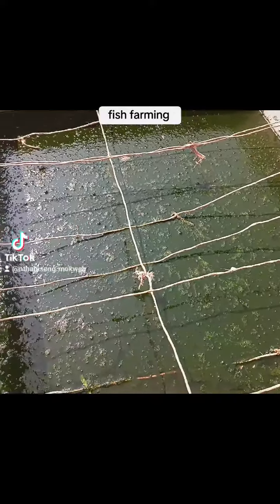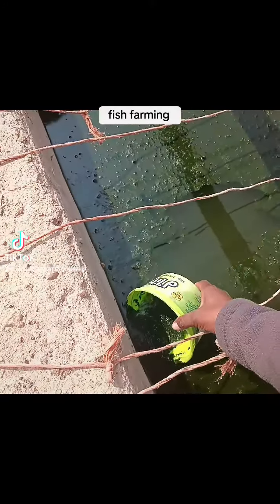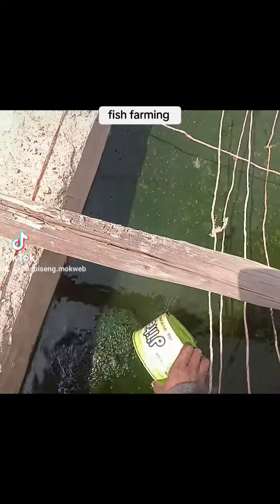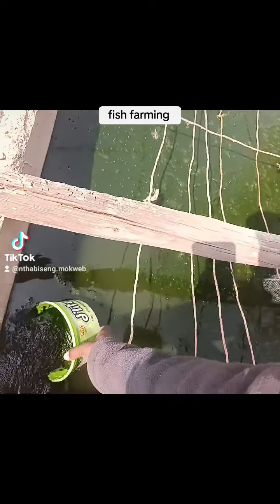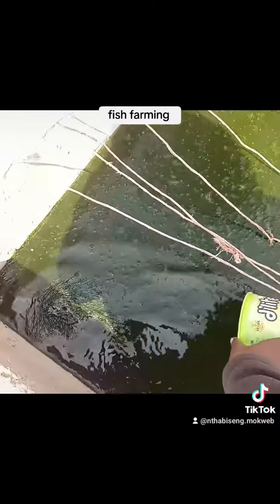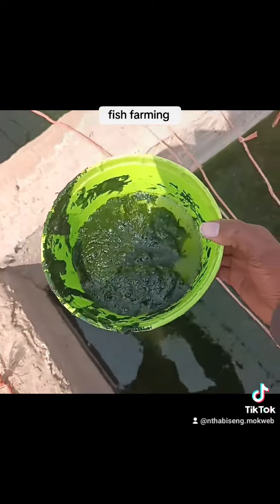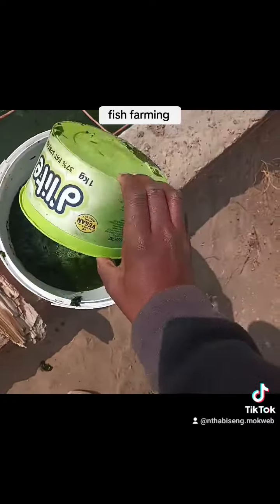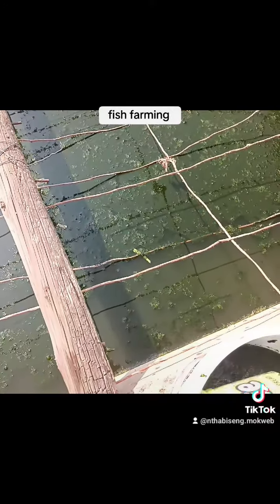aquaculture ,fish farming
algae